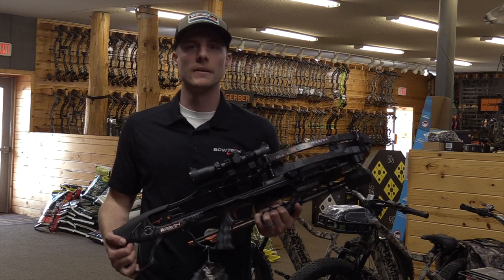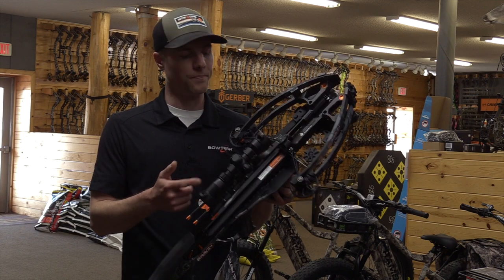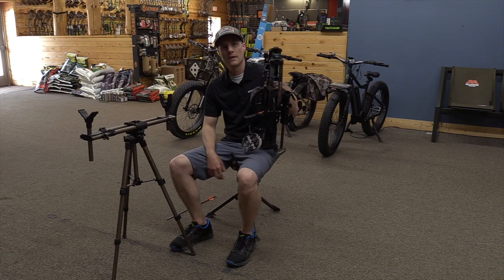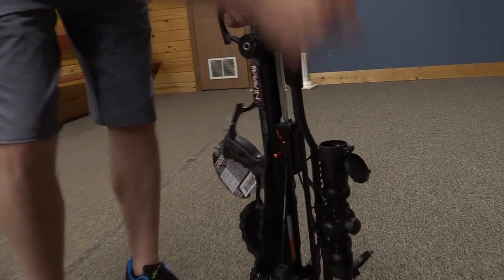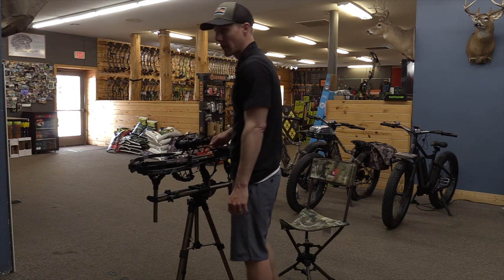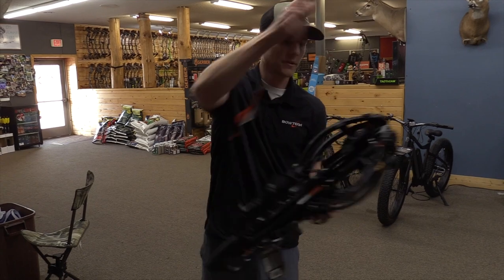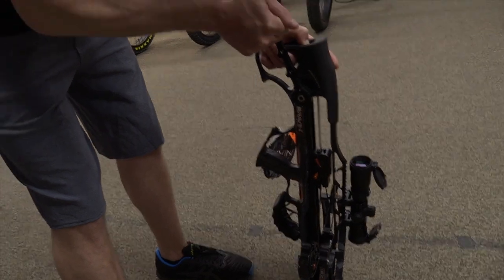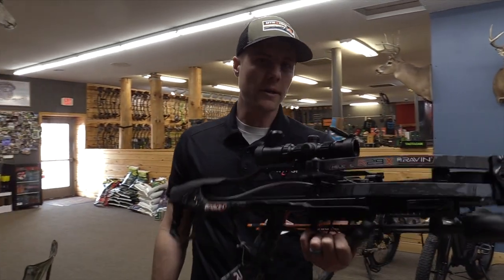2020 Ravin R29X Crossbow Overview - Archery Country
The new 2020 Ravin R29X, this is their standard package, Which we are selling in our stores for $2599.99. We go through what some of the new upgrades are, and how to properly use it!

Archery Country carries a large selection of archery supplies, bows, and archery accessories. We also have 3 retail locations with pro shop service on all makes and models of bows.

Shop in store at our 3 Locations in Rogers, Waite Park, or Brainerd MN

Ravin R29x Crossbow Specs

The new R29X, complete with our new fully-integrated Silent Cocking System, hits a new pinnacle of speed at an incredible 450 FPS. The length remains 29 inches, and when fully drawn, the R29X is 6 inches axle-axle and weighs a light 6.75 pounds. Including an ergonomic grip, this crossbow is easy to maneuver in tight spaces and gives hunters and shooters great control without sacrificing comfort. Available in Predator Dusk Camo, exclusive to Ravin Crossbows.

450 FPS
Weight: 6.75 lbs.
Length: 29”
Width Axle to Axle 6” Cocked
Width Axle to Axle 10.5” Un-cocked
Power-Stroke: 12.5”
Kinetic Energy: 180
Draw Weight: 12 lbs.
HeliCoil Technology
Silent Cocking System
Fully-Assembled/Pre-Tuned
6 – Ravin .003 Arrows & Field Tips (400 Grain Total)
1 – Removable Draw Handle
1 – Quiver/Mounting Bracket
100 Yard Illuminated Scope
Built-In Cocking Mechanism
Anti-Dry Fire/Auto Safety
Built-in Sling Mounts

Ravin Crossbow Warranty
New Ravin Crossbows are covered under a five-year limited warranty against defects in materials and workmanship to the stock, trigger and cocking mechanism, and limb assembly when used normally in accordance with Ravin’s published instructions and guidelines. Our liability extends to parts, labor, and return transportation to the customer and is non-transferable. This limited warranty does not cover strings, cables, scopes, arrows, transportation of product to our service center, damage caused by abuse, dry firing, using arrows other than the Ravin-branded arrows recommended for your crossbow, failure to follow safety advice and usage instructions in the manual, modification or failure to perform normal maintenance, or any other expenses or damage to property or person. This warranty gives you specific legal rights and you may also have other rights that vary from state to state.